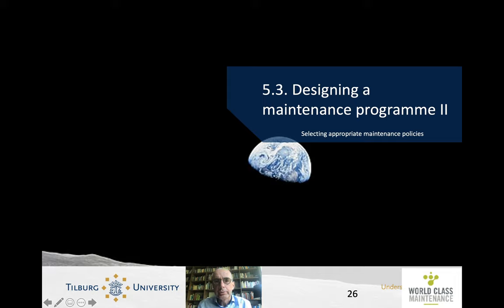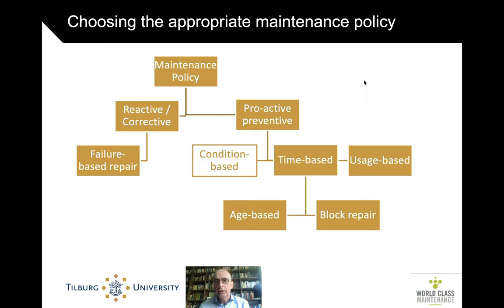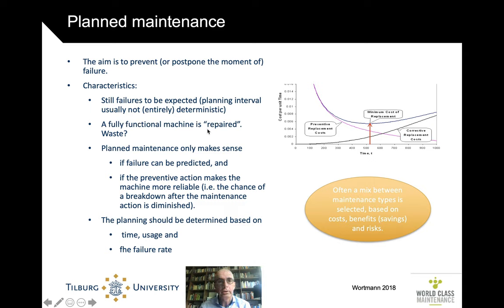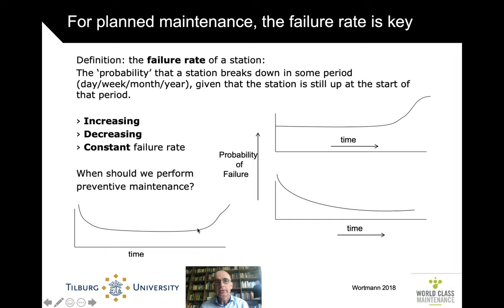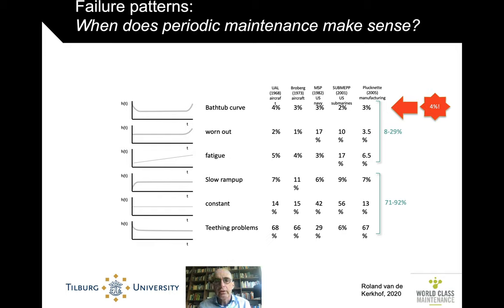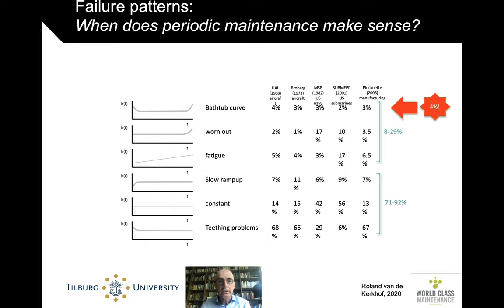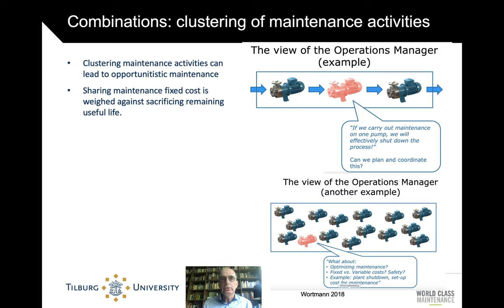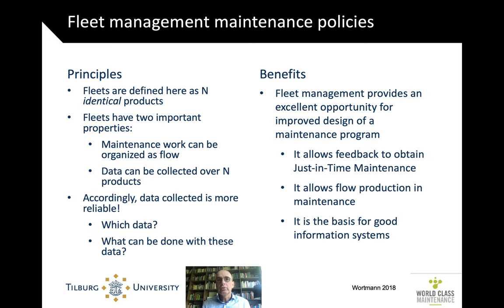SAM 5.3. Designing a maintenance programme II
Choosing the right mix of maintenance policies to fit the asset portfolio management setting